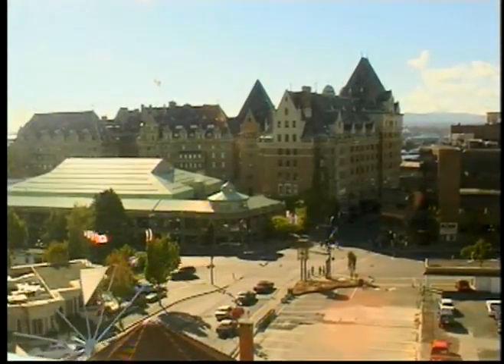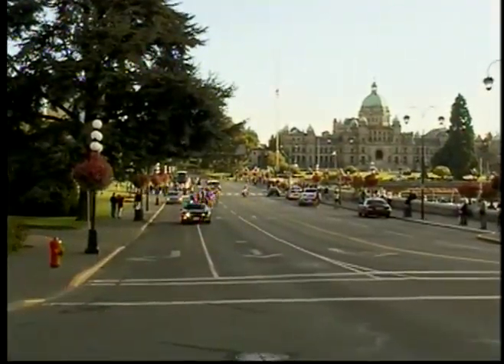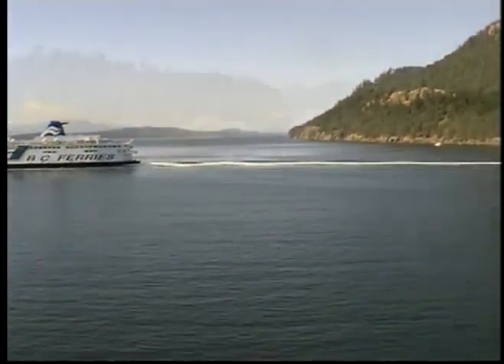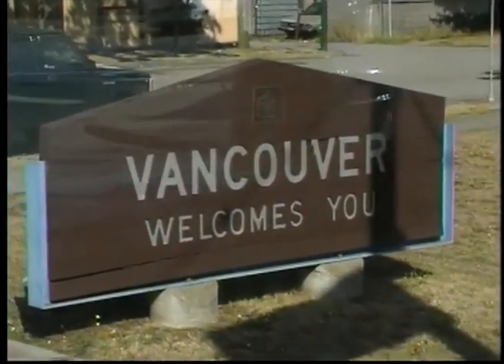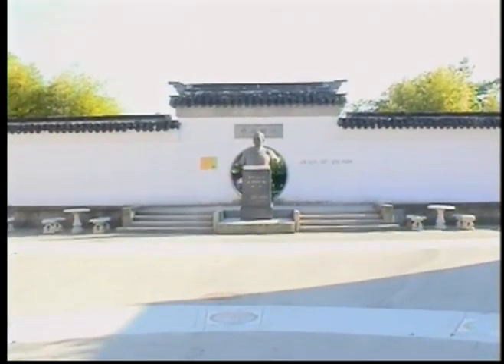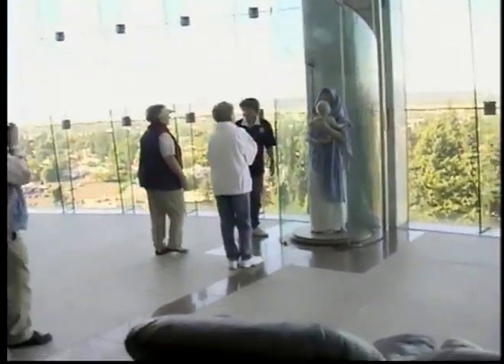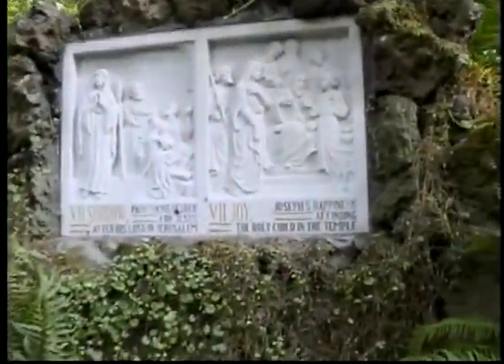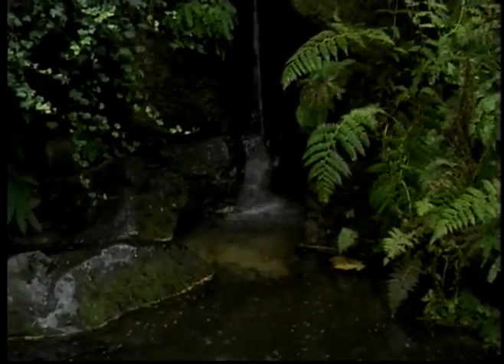ATC Oregon Canada #3